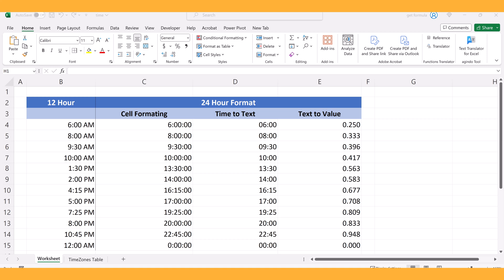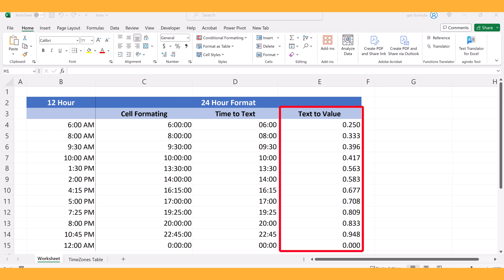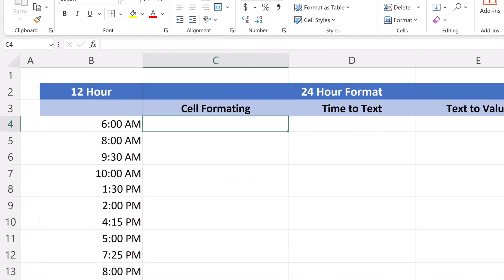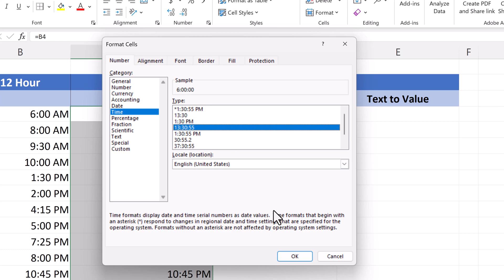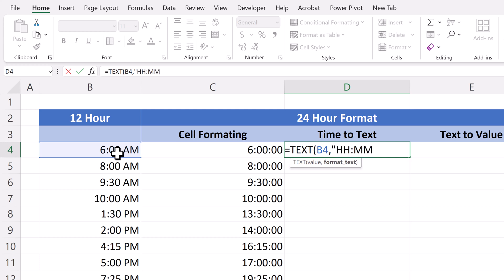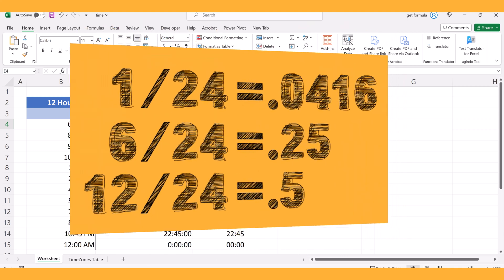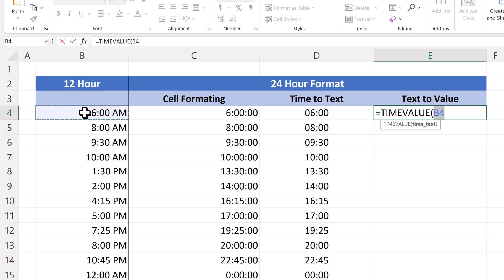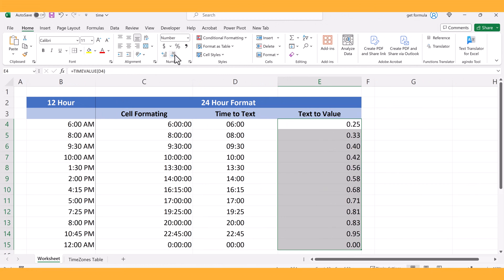Time Conversion in Excel: 12 to 24 Hour with TEXT / TimeValue Function & Cell formatting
3 Ways to Convert Time Formats in Excel (12 to 24 hours)

Converting 12 hours to 24 hours!! In this video, you will learn 3 ways to convert time formats (12-hour to 24-hour format) with clear and easy-to-follow guidance.

⌚️Timestamps:
00:00 Introduction
00:17 3 Ways
00:37 Number Formatting Option
01:33 Text Function
02:09 TimeValue Function